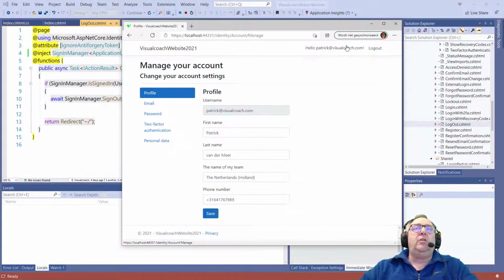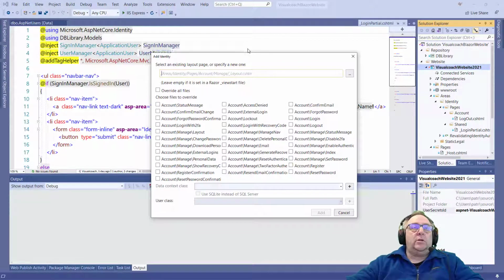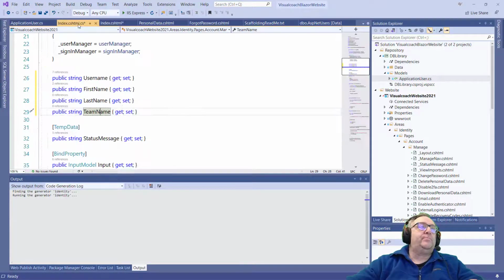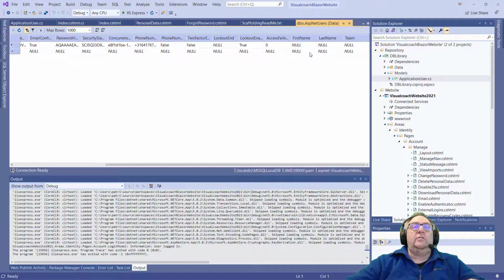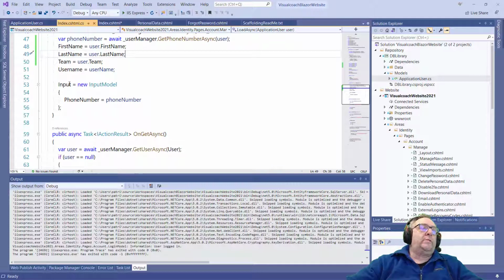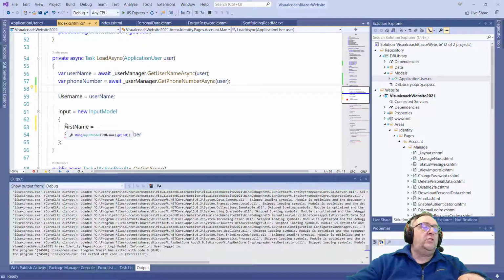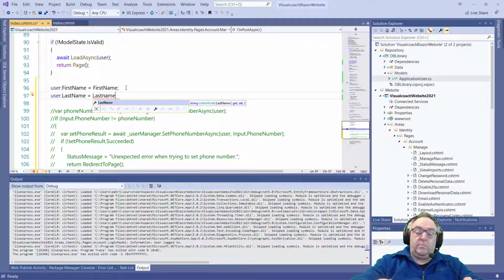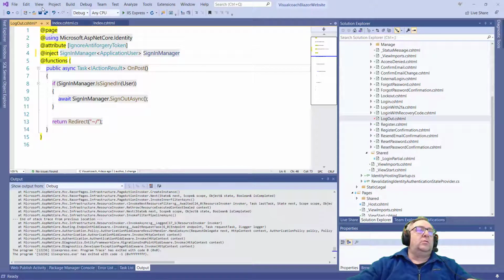Blazor server: Hidden identity pages?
Extending the IdentityUser with extra fields. The new ApplicationUser need changes in the hidden account pages...where are they?